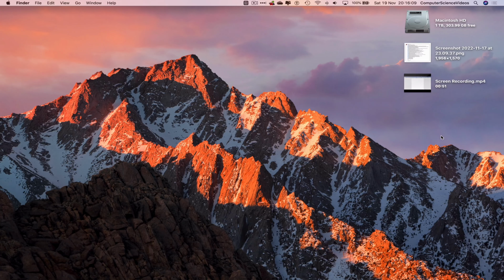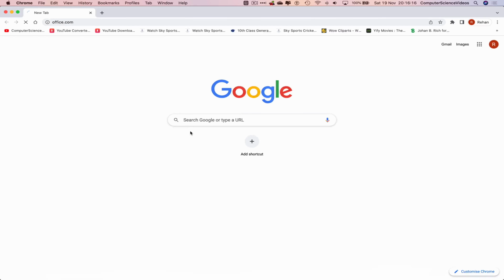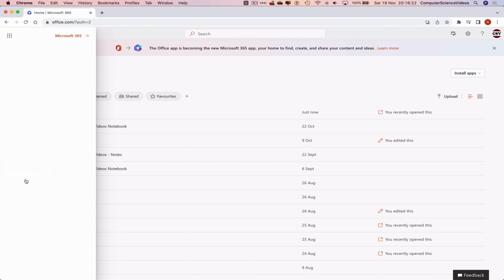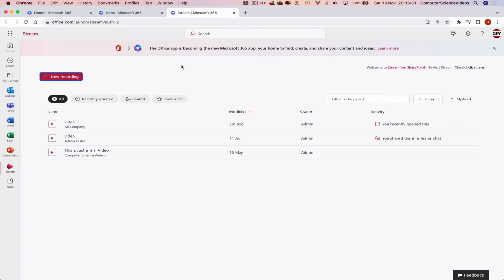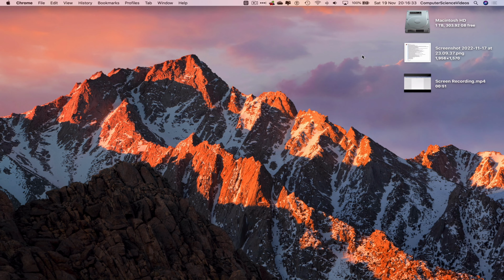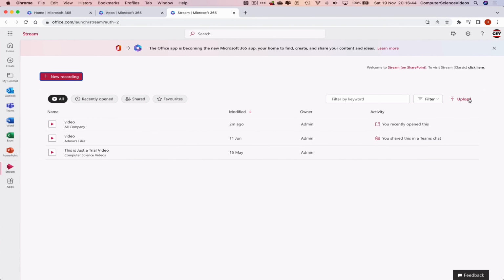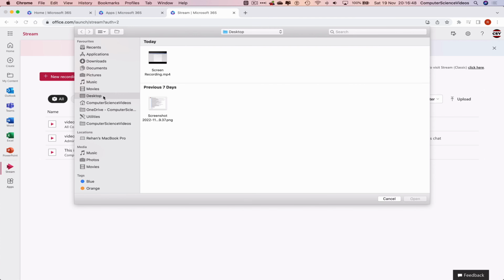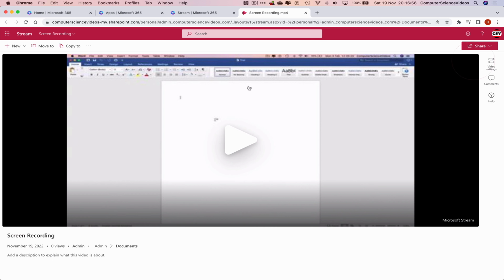How to USE Microsoft Stream for Office 365 On a Mac - Tutorial 2 - Upload a Video - Basic Tutorial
How to Use Microsoft Stream for Office 365 On a Mac - Tutorial 2 - Upload a Video - Basic Tutorial | New